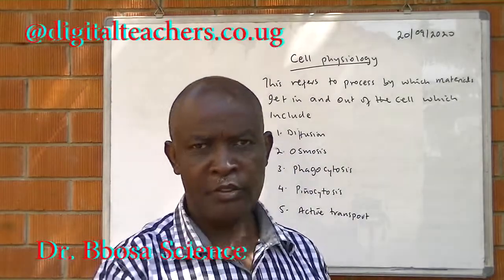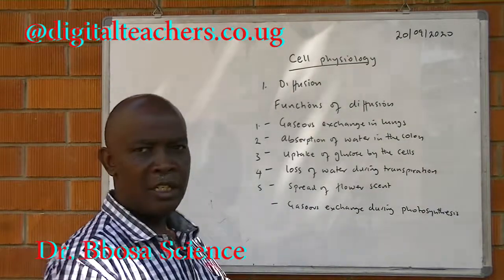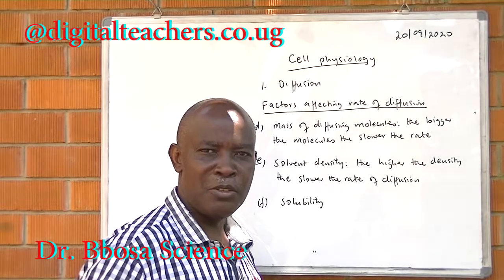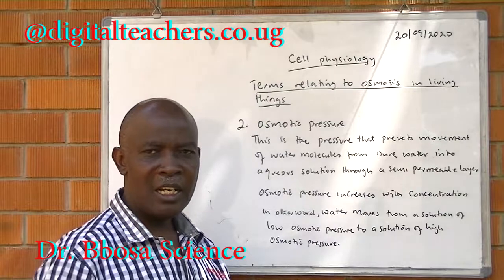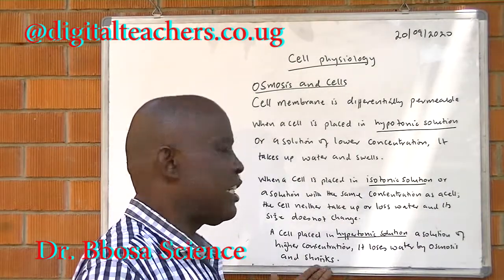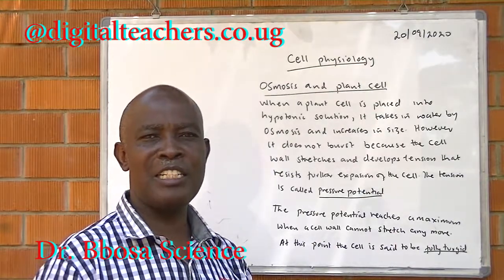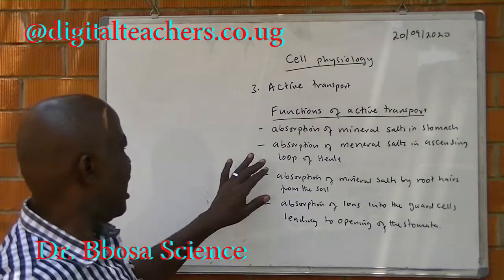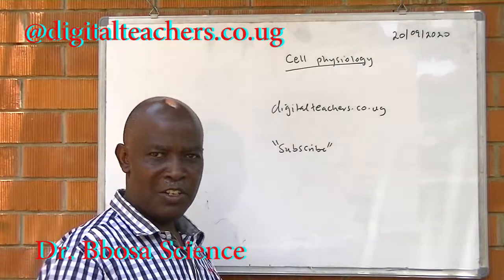A-level biology lesson 5: Cell physiology by Dr. Bbosa Science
Diffusion, osmosis, active transport, phagocytosis and pinocytosis for A-level students